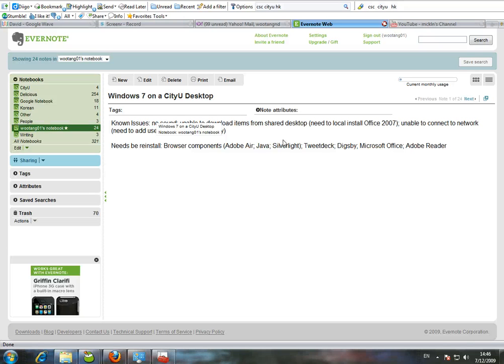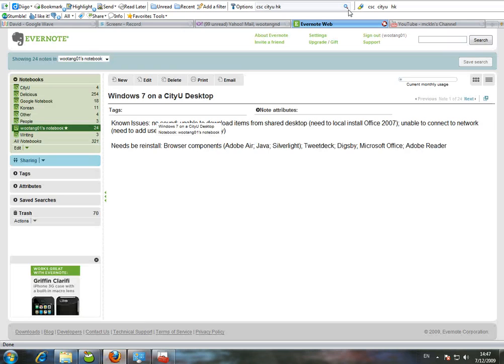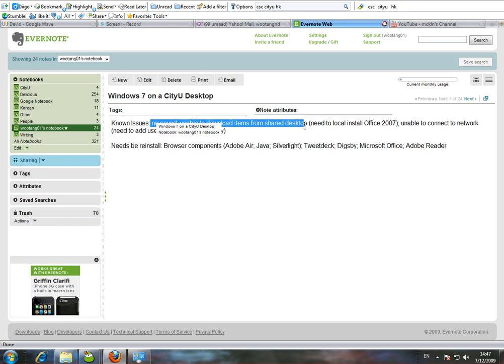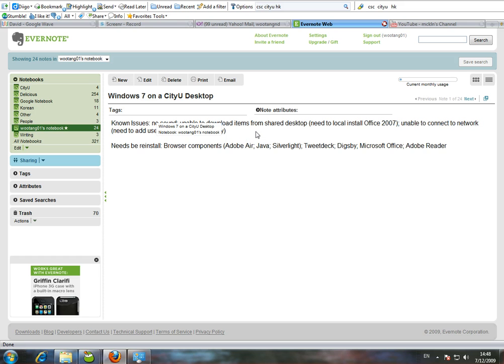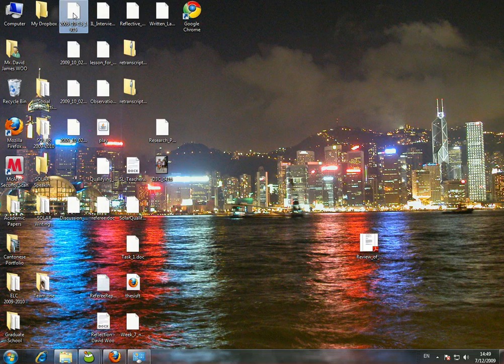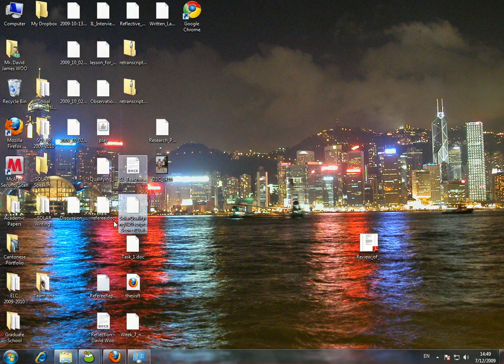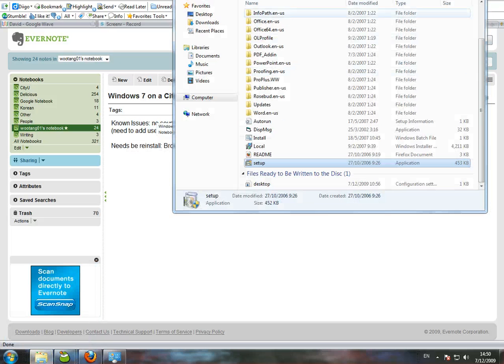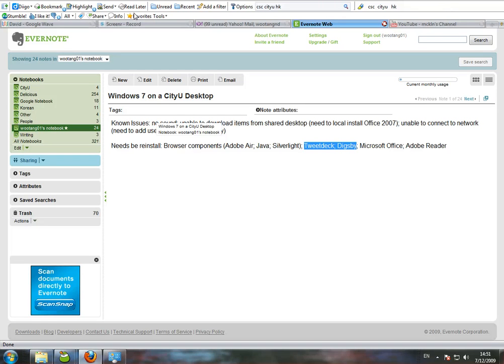Migration Issues from XP to Windows 7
Migration issues from XP to Windows 7 on a CityU network computer:

Known Issues: no sound; unable to download items from shared desktop (need to local install Office 2007); unable to connect to network (need to add user and computer manually)

Items to Reinstall: Browser components (Adobe Air; Java; Silverlight); Tweetdeck; Digsby; Microsoft Office; Adobe Reader